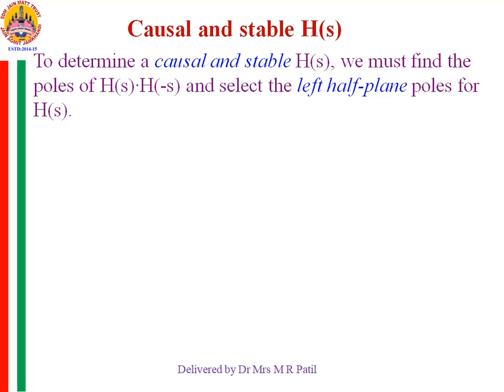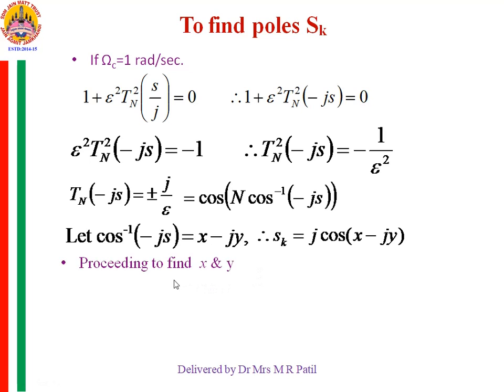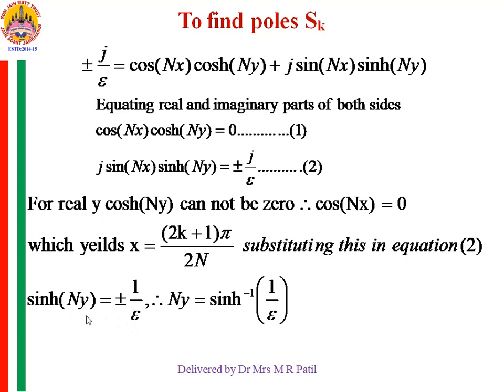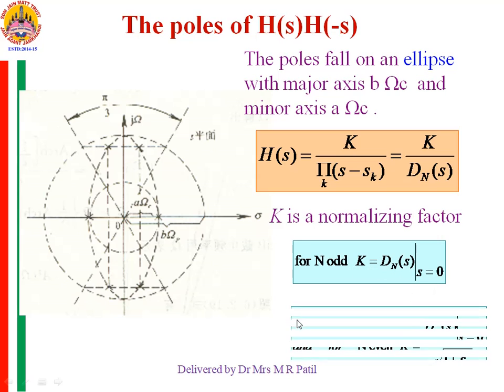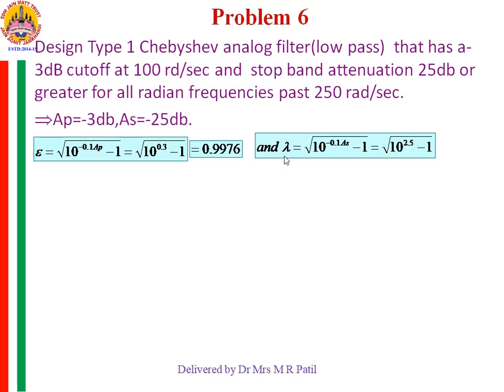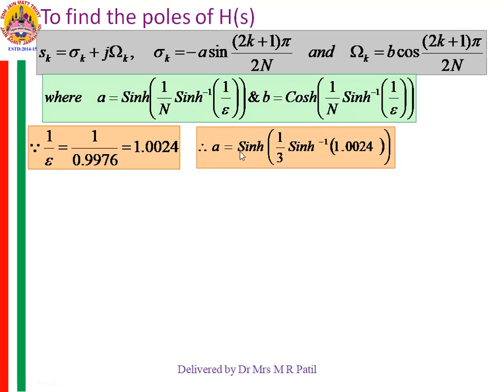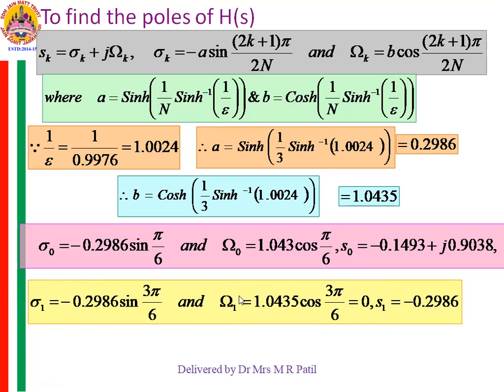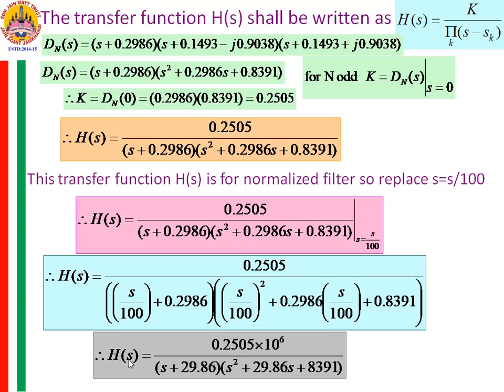Finding Poles of Chebyshev filter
Derivation to find poles of H(s) for normalized low pass Chebyshev filter is presented in this session